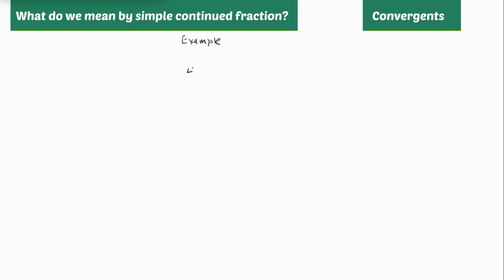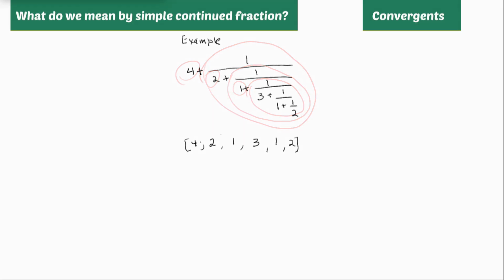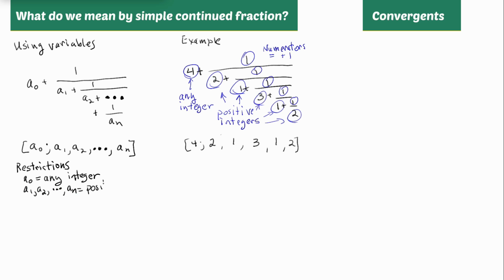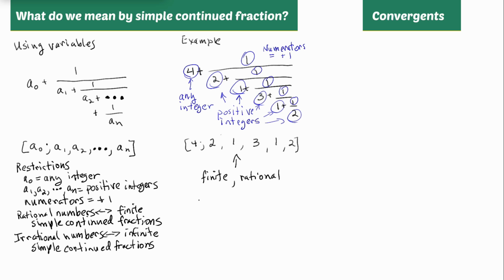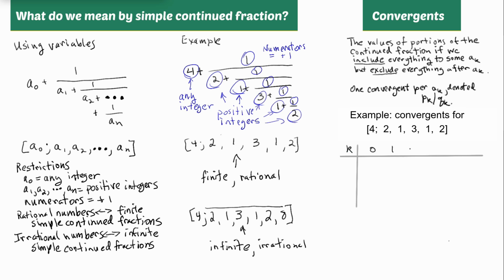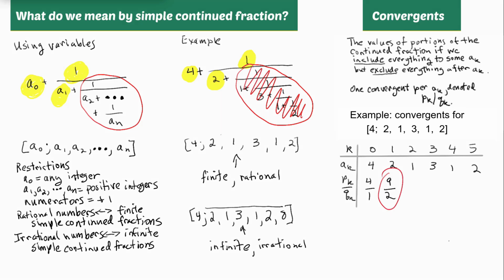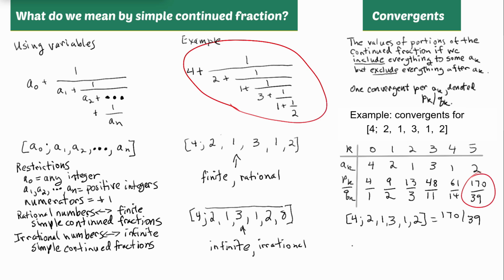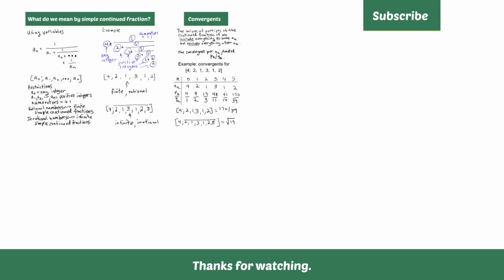Introduction to Simple Continued Fractions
This video goes over some basic concepts related to simple continued fractions. We discuss some basic concepts. In particular, we’ll talk about what we mean by simple continued fraction, and then we talk about something called "convergents."
This video is just an introduction. Separate videos explain how to expand numbers into simple continued fractions and how to calculate convergents.